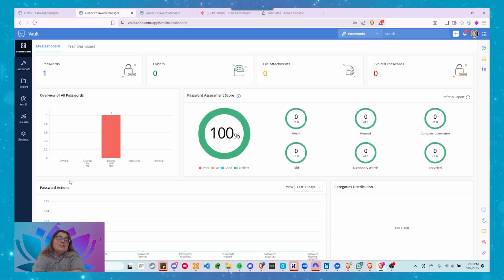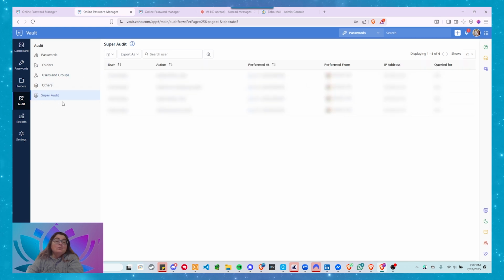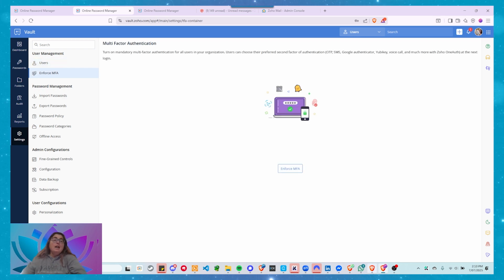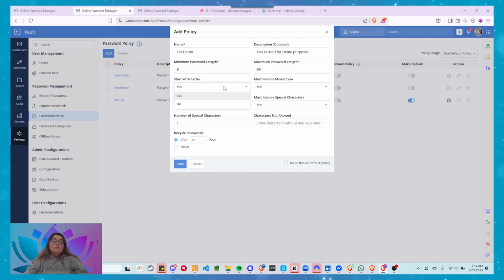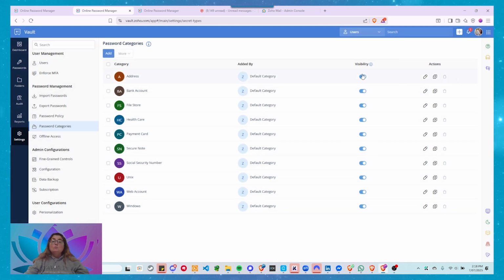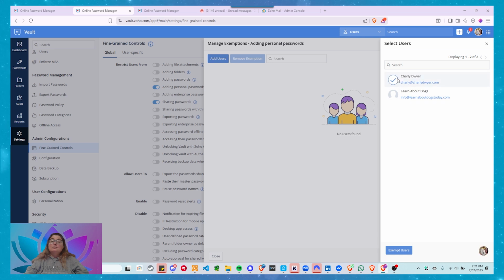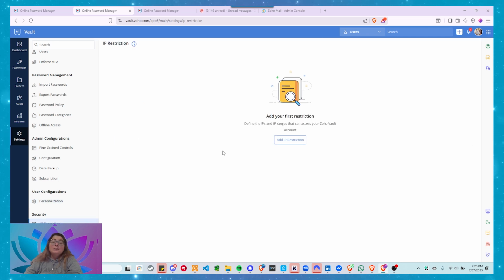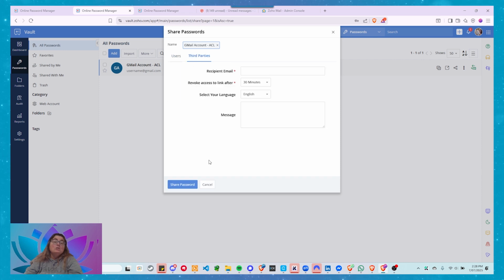How Do I Administer My Team In Zoho Vault? (2025/551)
Managing passwords across a team doesn’t have to be a security nightmare. Zoho Vault offers powerful administrative tools to help business owners and IT managers stay in control while keeping sensitive credentials protected.

In this episode, Charly walks through how to properly administer your team inside Zoho Vault — including setup, user management, and secure sharing.

📌 You’ll learn:

✅ How to add and manage users and roles

✅ Creating and organizing password vaults and folders

✅ Sharing credentials securely (without actually showing the password)

✅ Setting access controls and monitoring usage logs

✅ Best practices for onboarding and offboarding team members

If your business relies on multiple tools and logins, centralizing access management with Zoho Vault helps you stay secure and efficient.